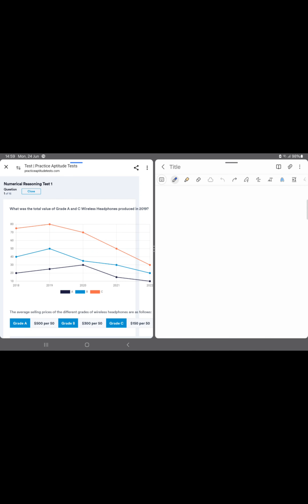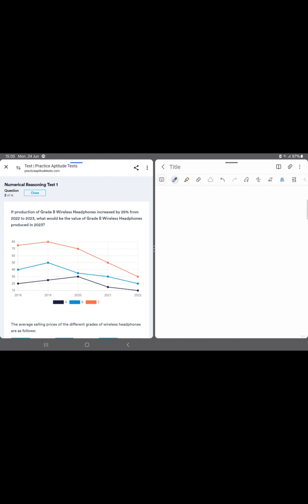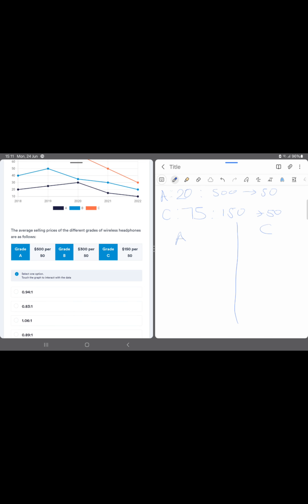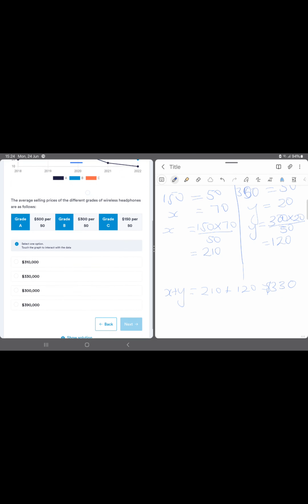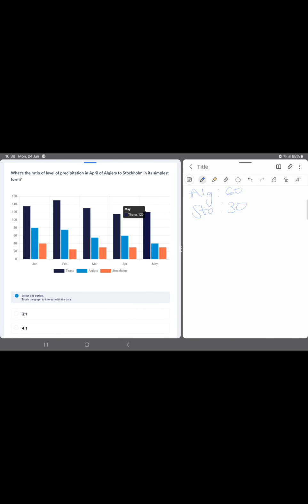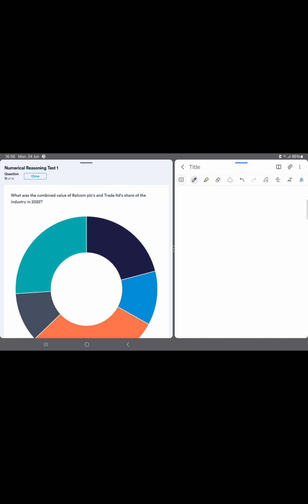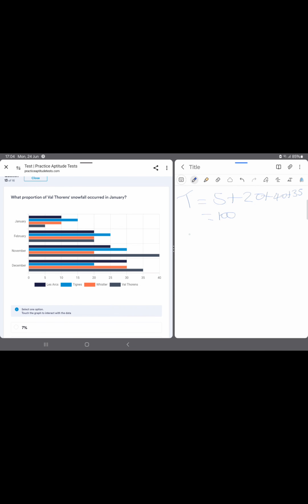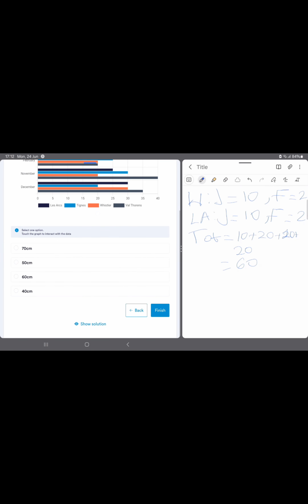Numerical Reasoning Test 1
This video covers the solutions of the numerial reasoning test 1 by Practice Aptitude Tests which can be accessed using this link: practicticeaptitudetests.com